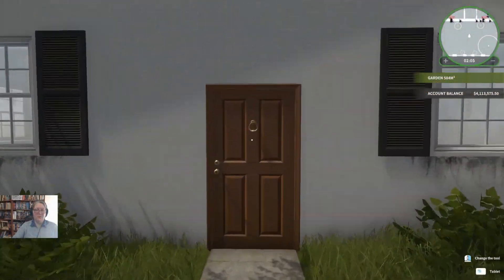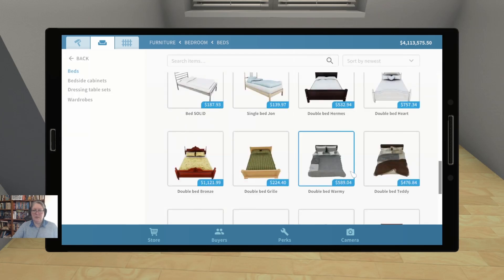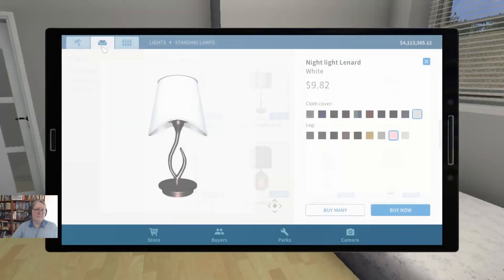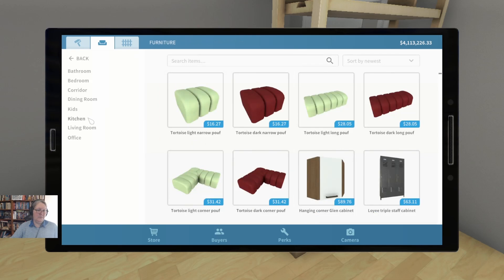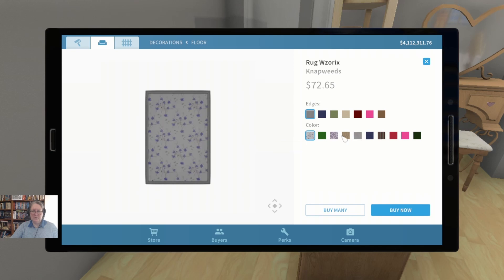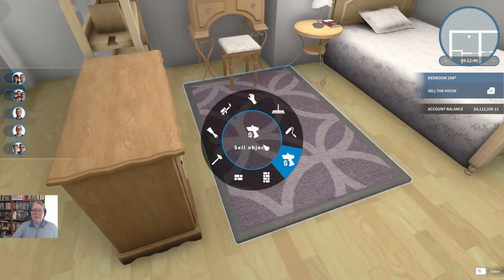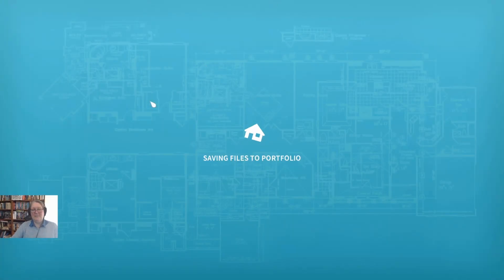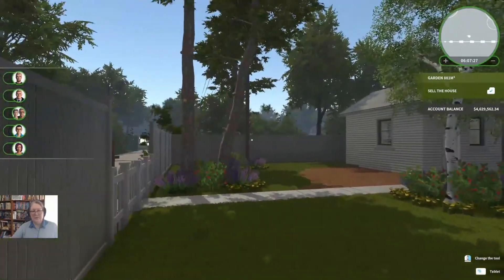2 Auctions (2-Story Semi-Detached House & Almost Only a Garden)– House Flipper – Series 1 – Ep. 338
In today’s episode, we complete the last room in the two-story semi-detached house, a girly girl’s room, and then we go to auction. After this, we complete the last pieces of garden at our former teeny-tiny office on the Almost Only a Garden property, and then auction that as well.

This is a full play through of House Flipper with the Garden Flipper, Apocalypse Flipper HGTV and Cyberpunk DLCS added in.

There is also the Flipper Bundle which contains the main game and both paid DLCs – and can be found